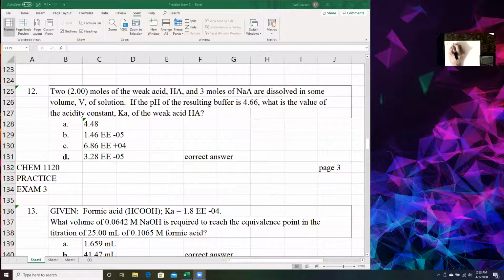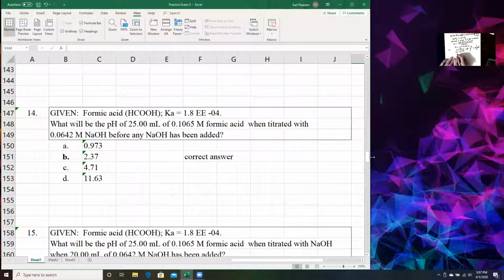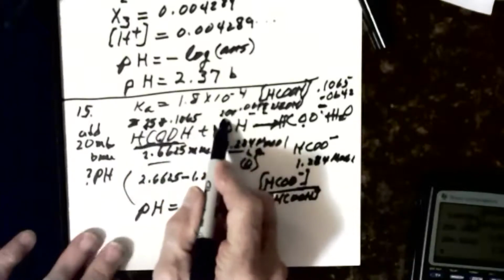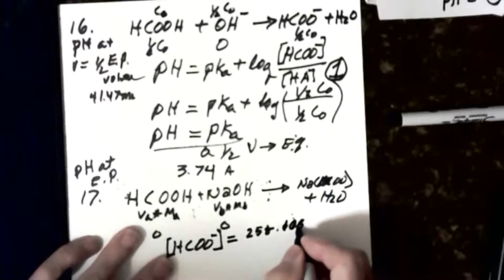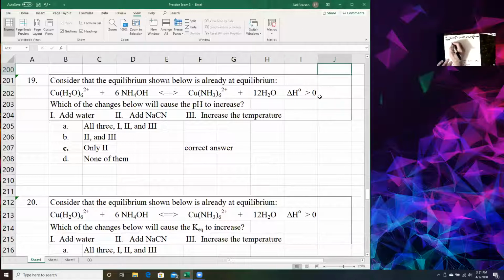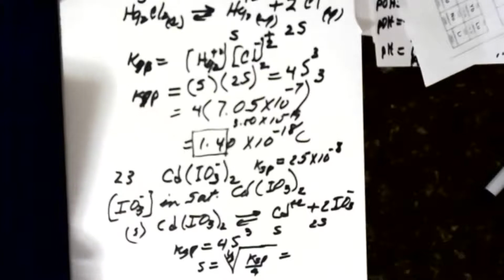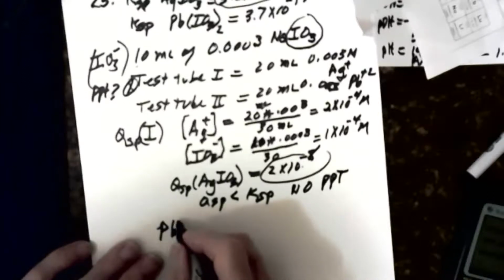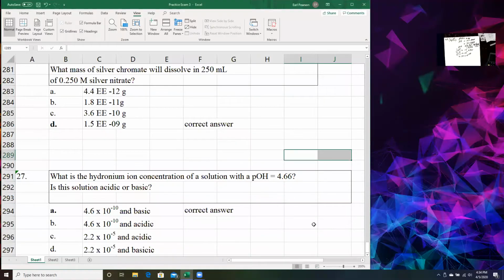4 5 2020 ZOOM PRACTICE EXAM 3 QUESTIONS 12 27